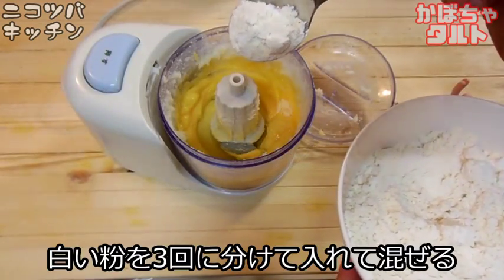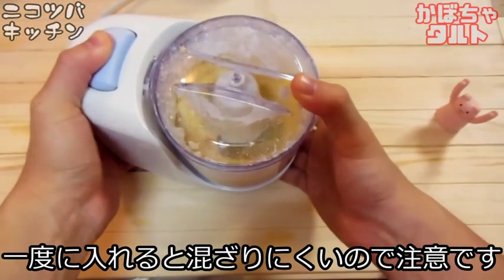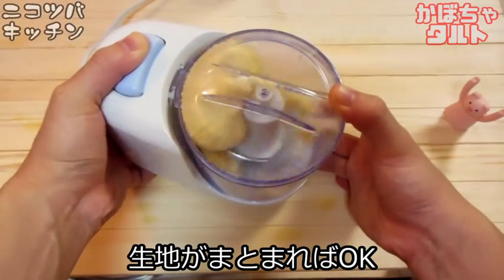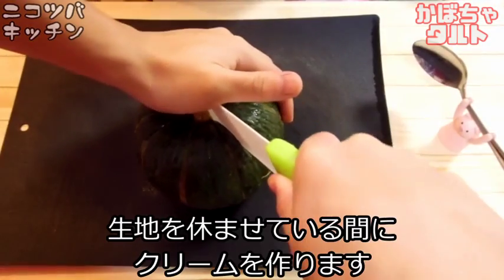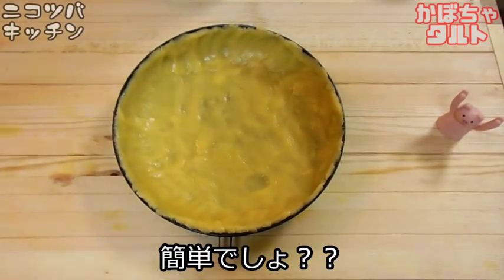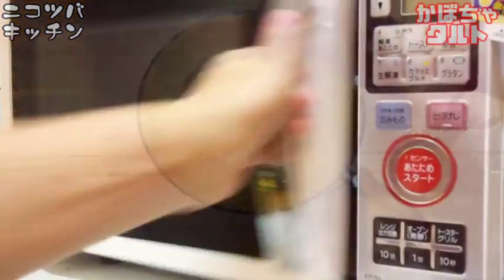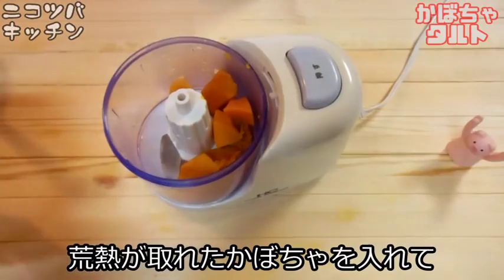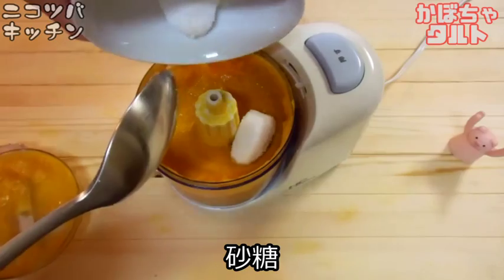【簡単レシピ】かぼちゃタルトの作り方【Pumpkin tart】【お菓子作り】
かぼちゃの風味が強く感じられる甘さ控えめなスイーツです

●材料●
タルト生地
無塩バター：50g
砂糖：40g
薄力粉：100g
卵黄：1個

クリーム
かぼちゃ(皮と種を除く)：200g
牛乳：100ml～
砂糖：30g
全卵：1個

▼この動画に字幕をつけてくれる方を募集します♪
(I am glad when you can add subtitles to this animation. Please cooperate)

誰でも簡単に作れる料理動画をメインに投稿してます。